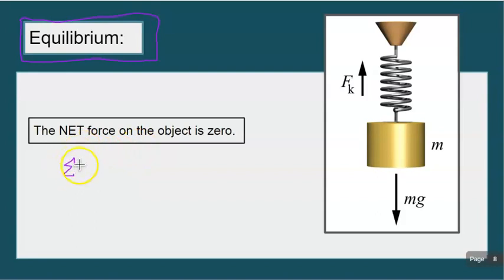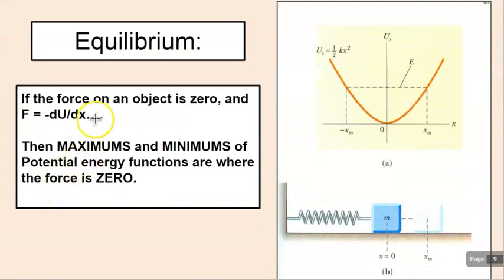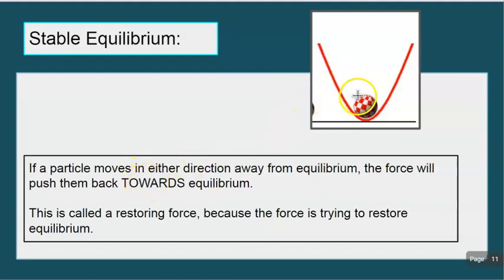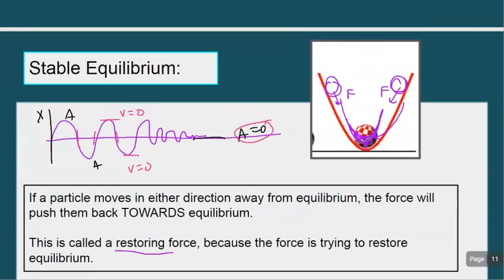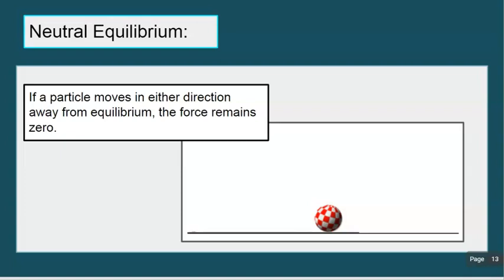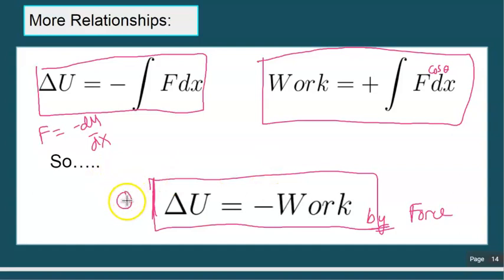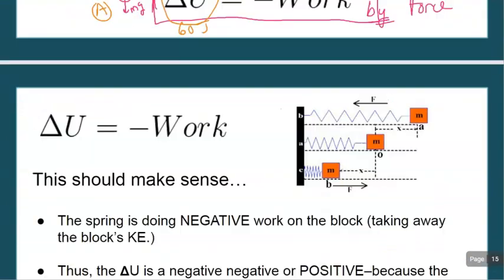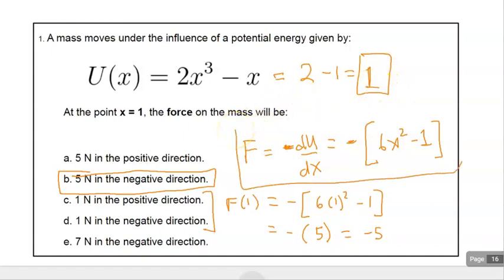APC Force Potential2